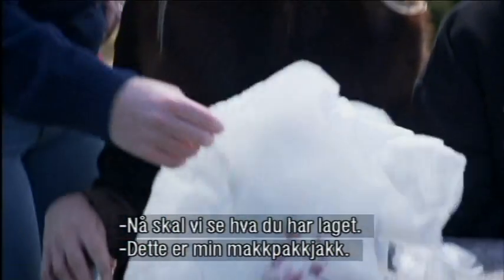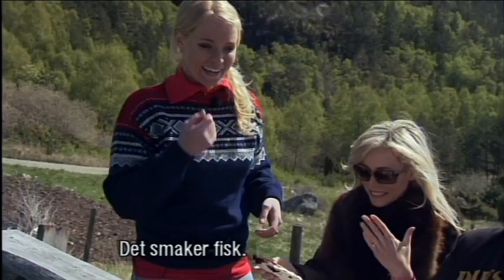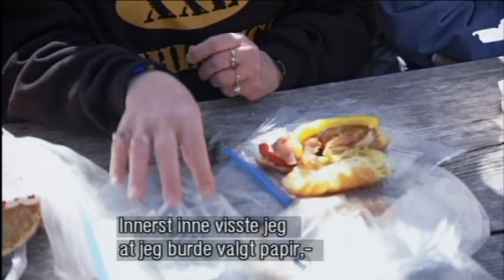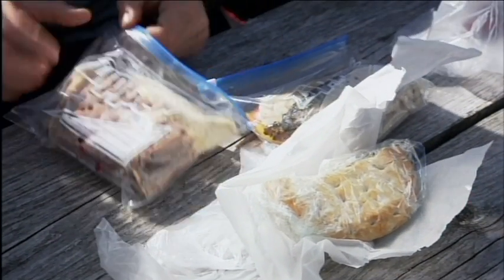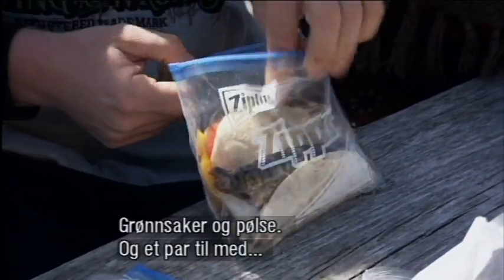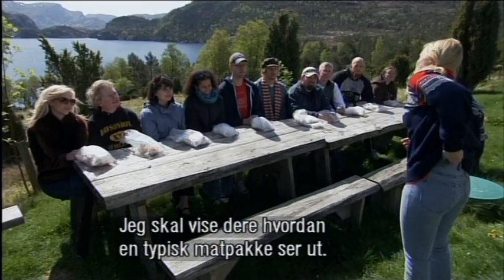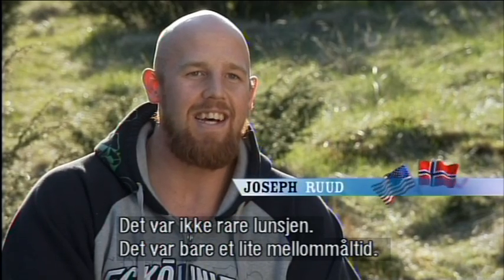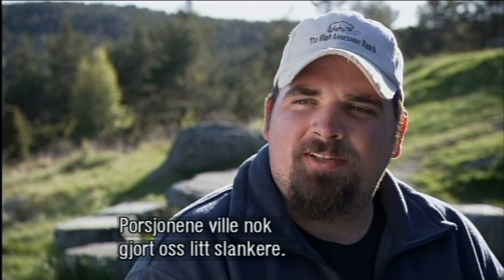Flannery - Alt for Norge